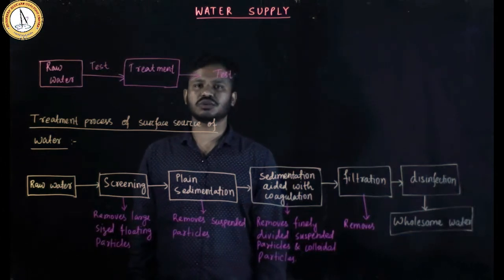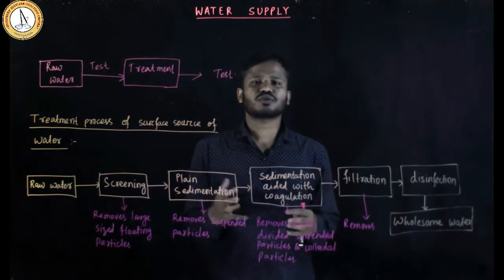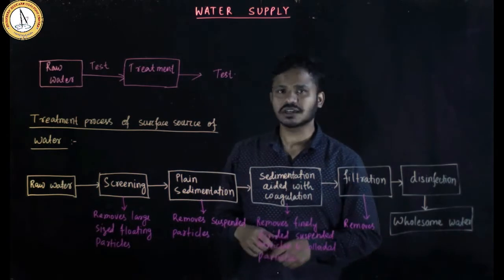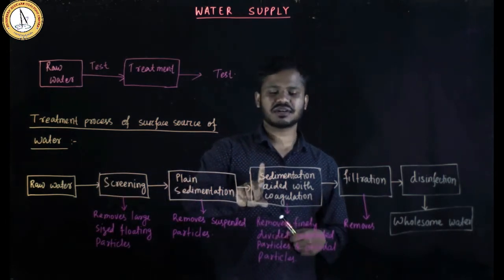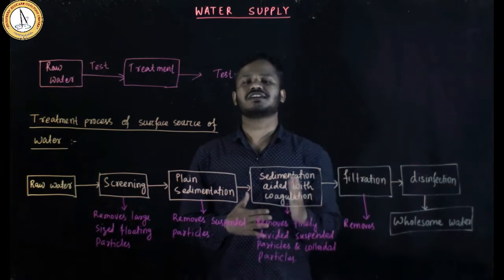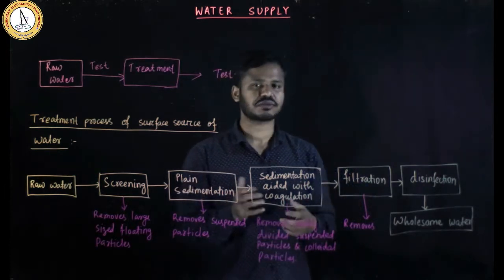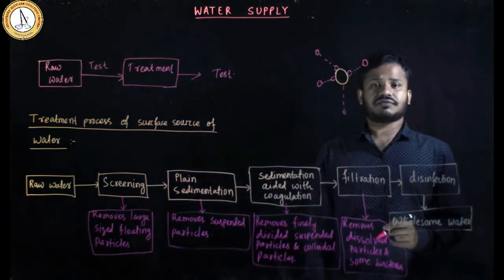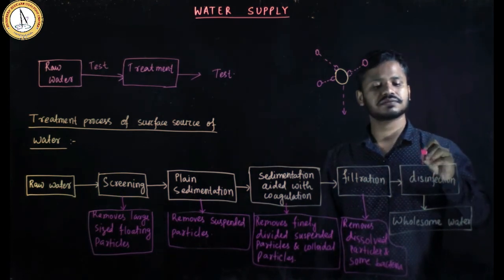Water Supply (Introduction To Water Treatment)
This class shows a detail explanation on how Water Treatment is done.